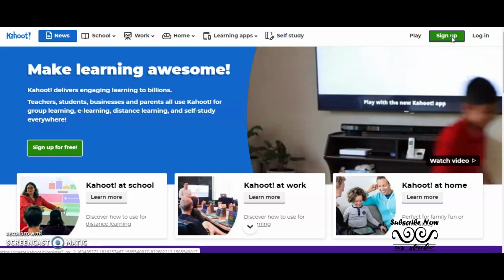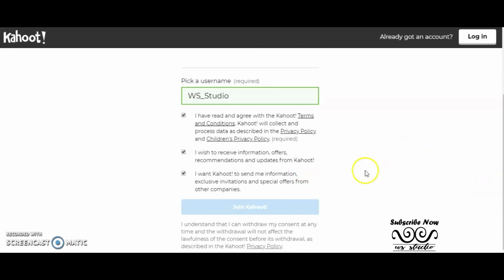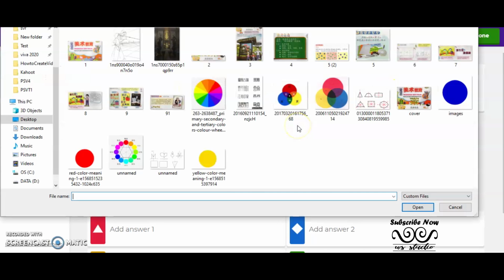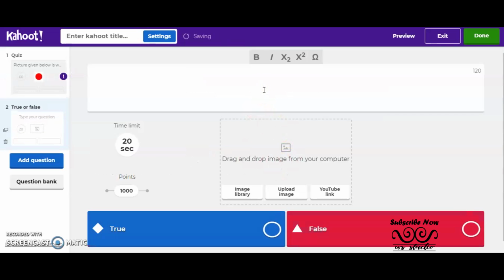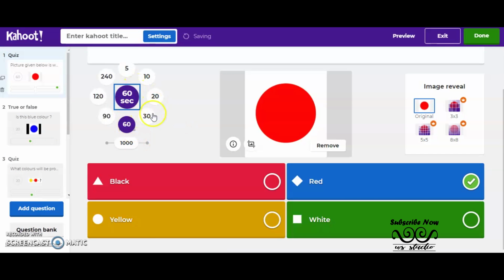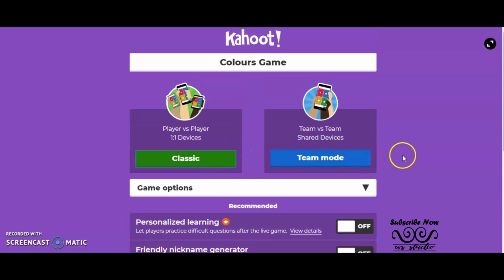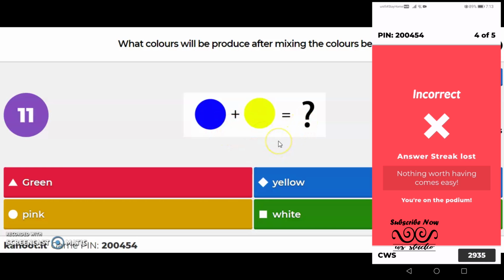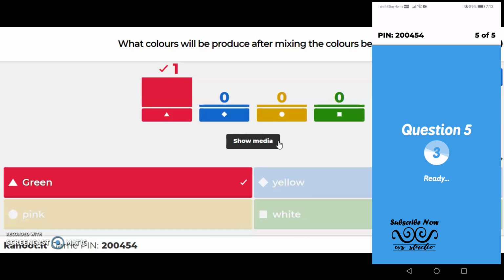How To Use Kahoot (Quiz) For Online Learning | Cara Mudah Gunakan Kahoot (Kuiz) Pembelajaran Talian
How To Use Kahoot (Quiz) For Online Learning | Cara Mudah Gunakan Kahoot (Kuiz) Pembelajaran Talian | WS Studio